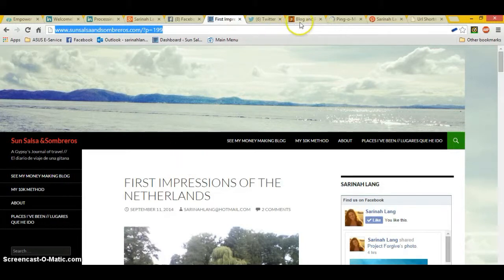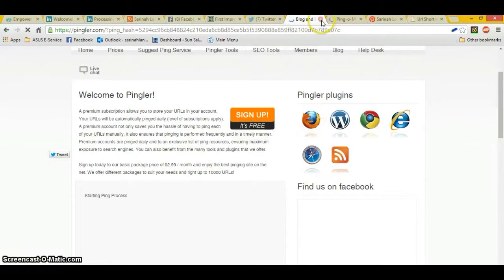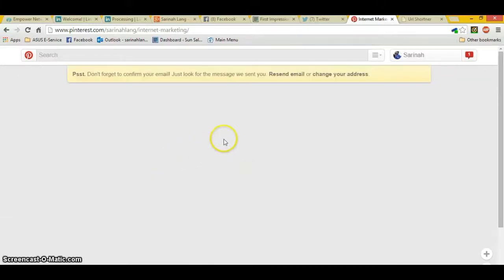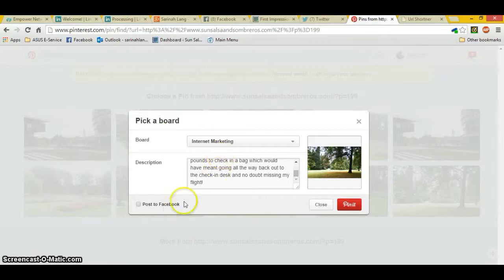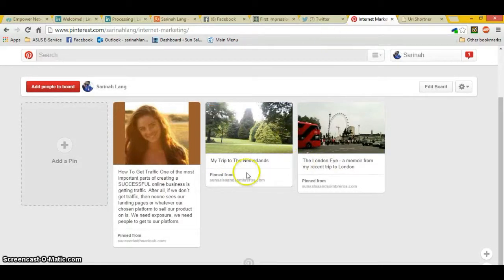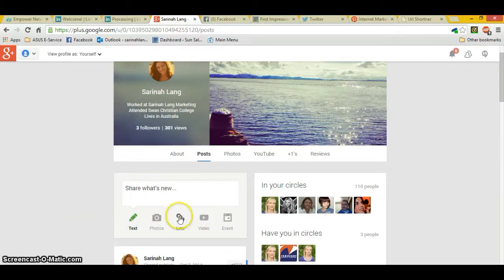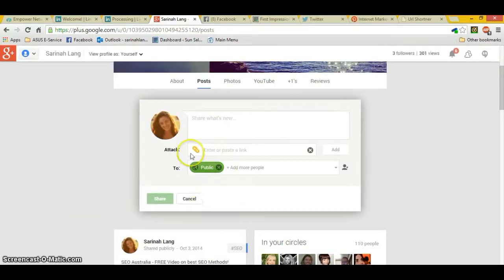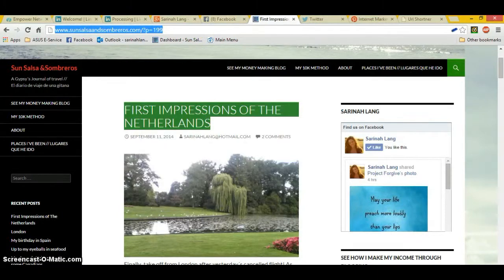How To Get Traffic To Your Blog - Little Known FREE Methods!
Do you need to get more traffic to your blog? Do you need some FREE methods to do it that just take 5 minutes but make a HUGE difference in traffic?

Here are my methods to FREE traffic!